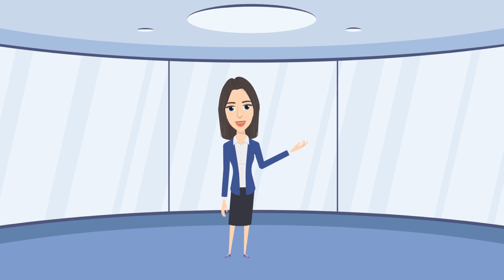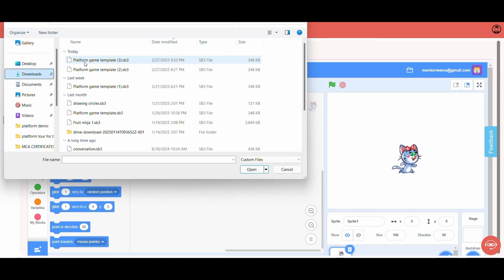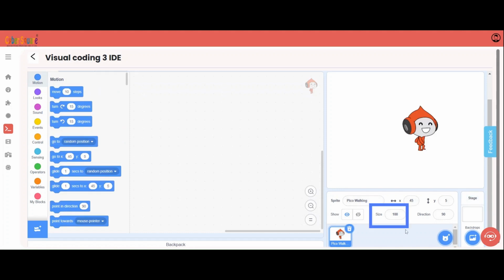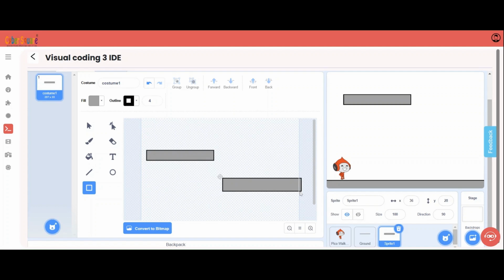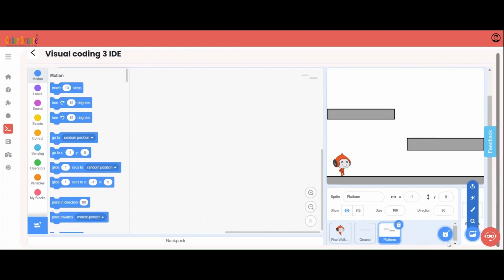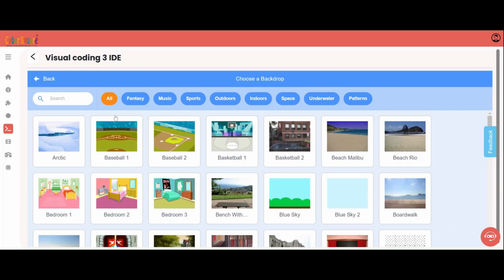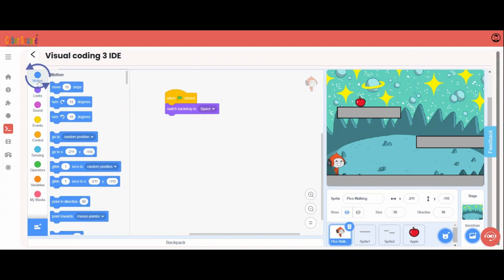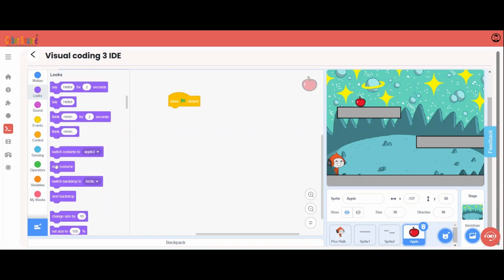Cyber Square Grade 8 Module 1 - Platform Game part 1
Welcome to our comprehensive tutorial on game development using visual coding on the CyberSquare platform, tailored specifically for students eager to dive into the world of game design.